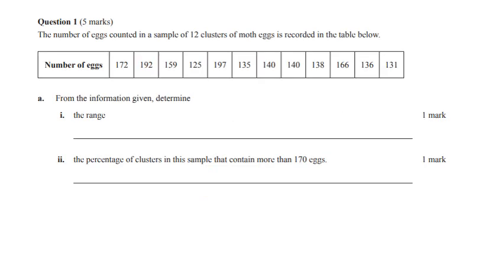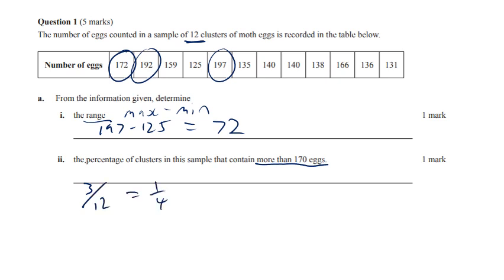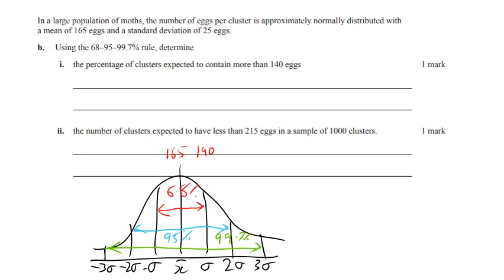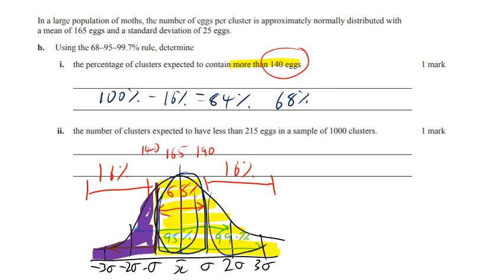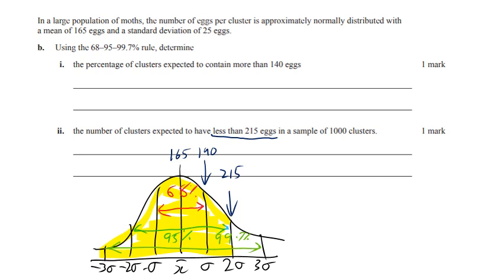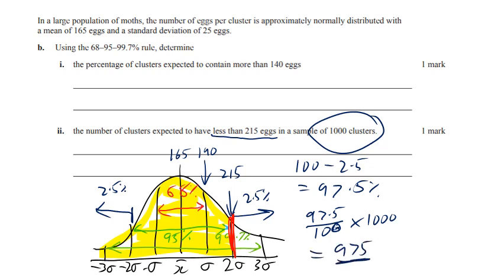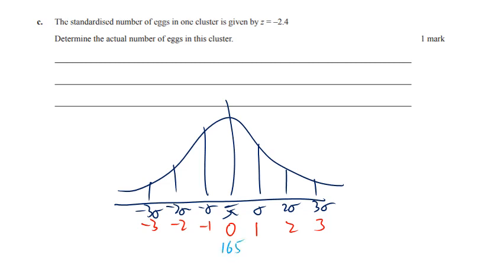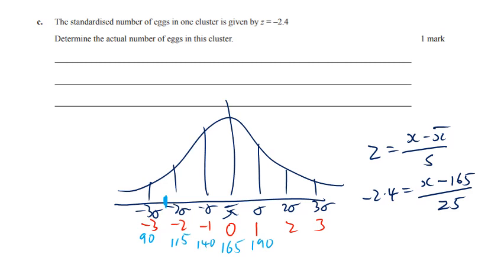FM 2017 Exam 2 Data Q1